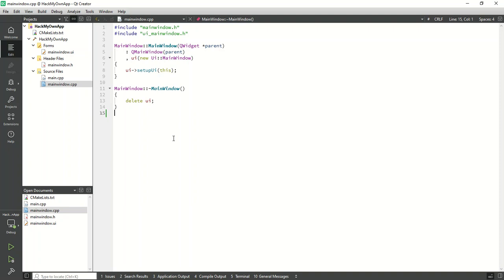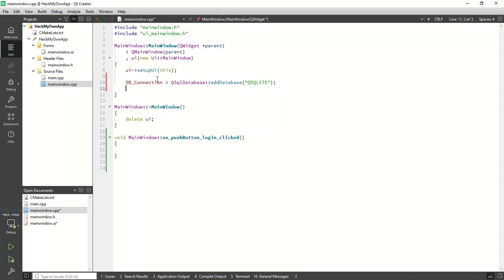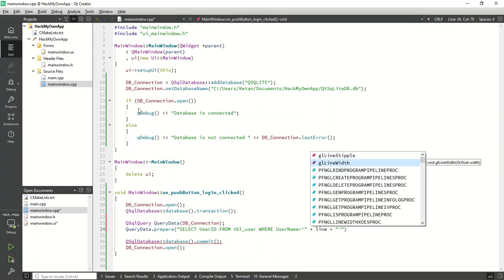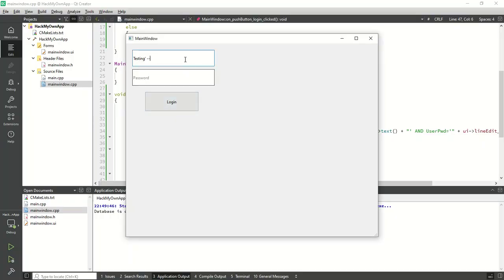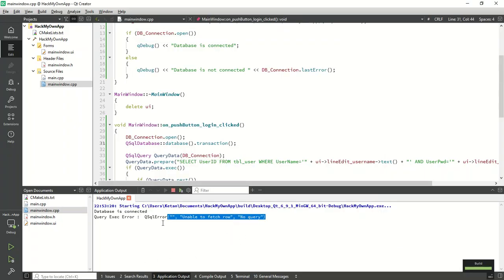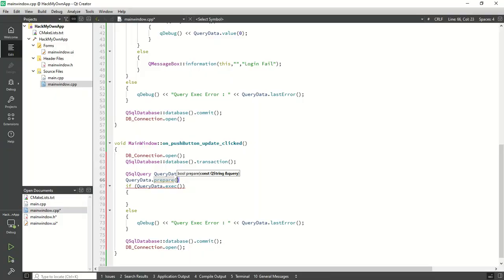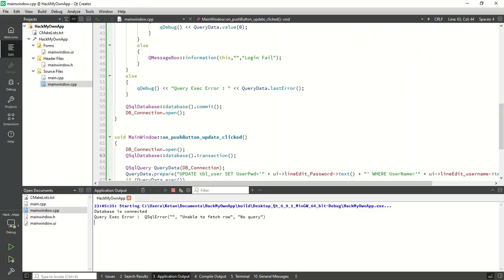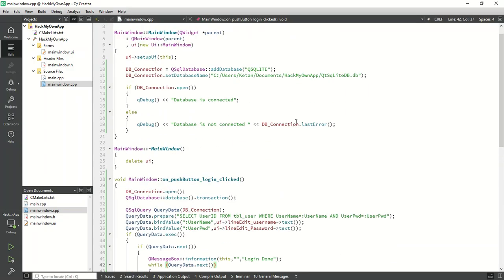⚠️ How I Hacked My Own Qt App for Security Testing | SQL Injection Explained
In this video, I show how SQL injection vulnerabilities can occur in a Qt application and how to safely test your own app for security issues. This tutorial is completely ethical and educational, designed to help developers understand and fix common security mistakes.

What You’ll Learn:

How SQL injection works in Qt applications
How vulnerabilities are introduced in SQL queries
Step-by-step demonstration on a test app
How to secure your Qt projects and prevent attacks
Best practices for safe database programming\

Technologies & Tools Used:

Qt / C++
SQLite / SQL
Qt Creator IDE

0:00 – Introduction: What is SQL Injection?
0:50 – Create Login Application For Demonstration
8:40 – Authentication Vulnerabilities
10:00 – Unauthorized Access
13:40 – Tautology-based SQL injection
18:25 – How to Fix & Secure the App